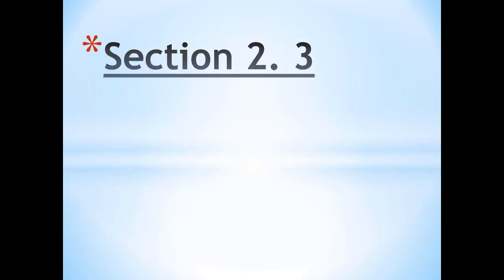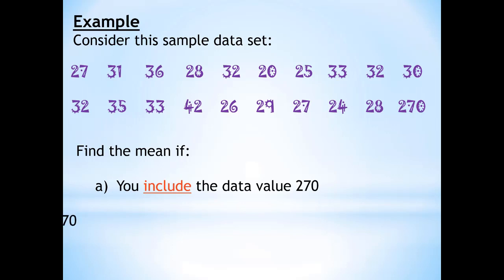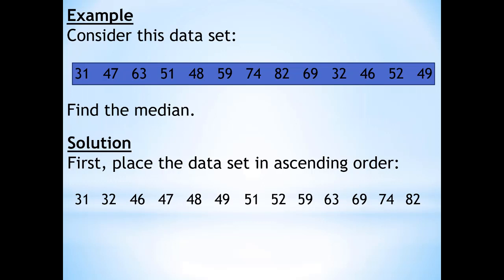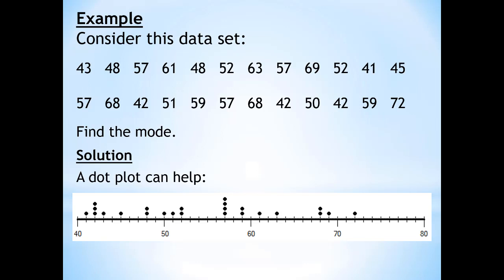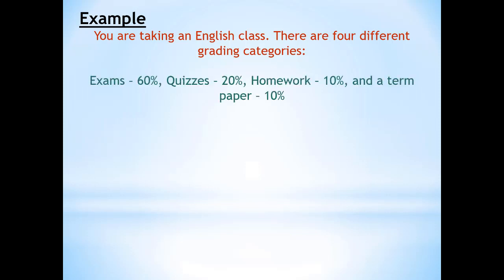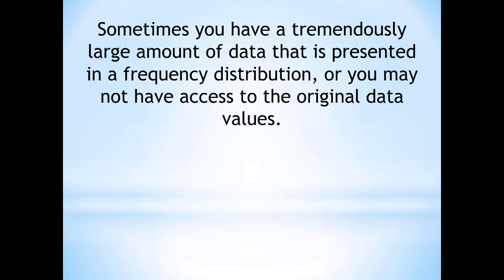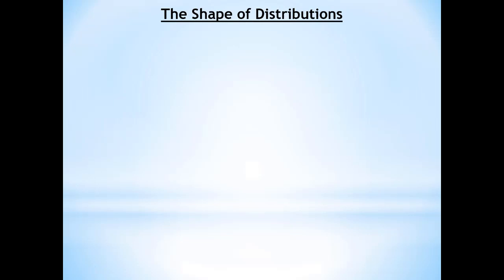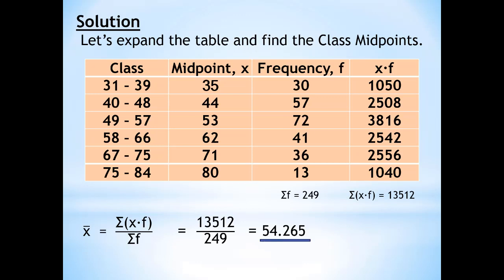Section 2.3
This video details Section 2.3 in our text, which is about Measures of Central Tendency.